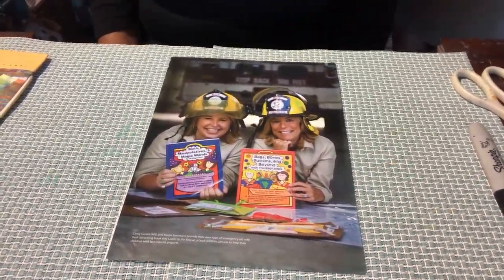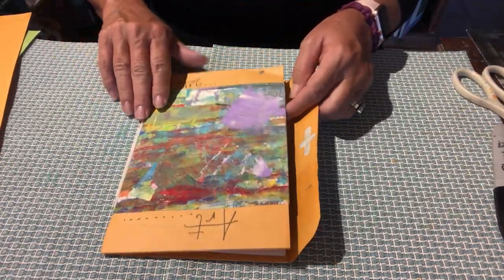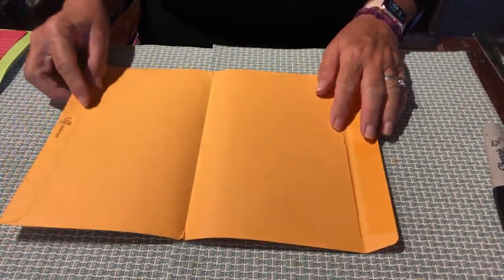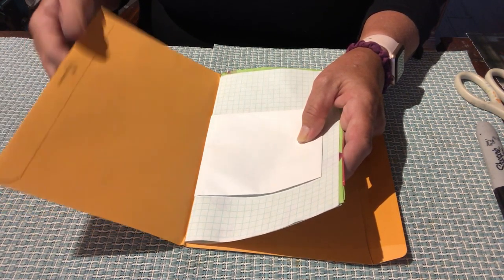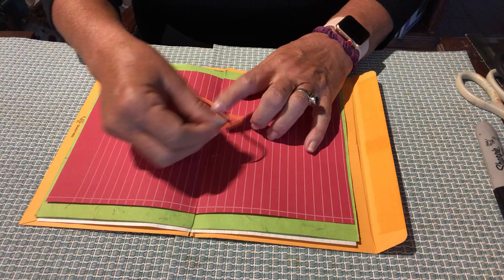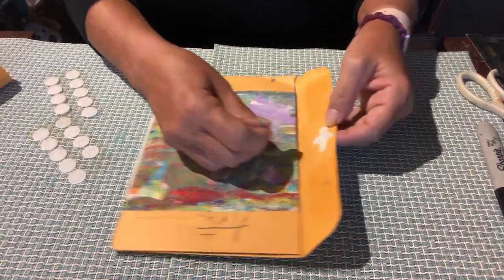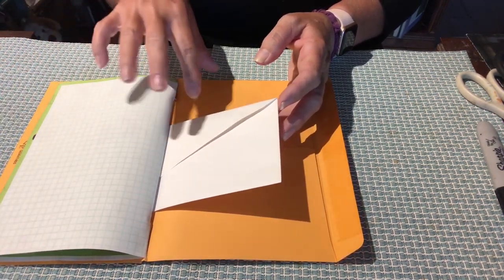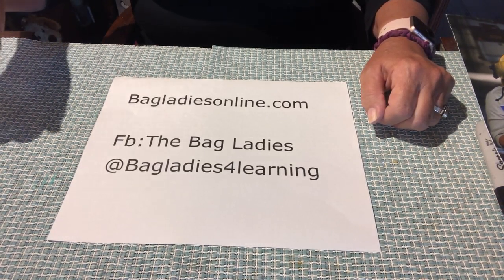The Bag Ladies large Envelope Journal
Create a junk journal with scraps of paper from home and add your own touches.